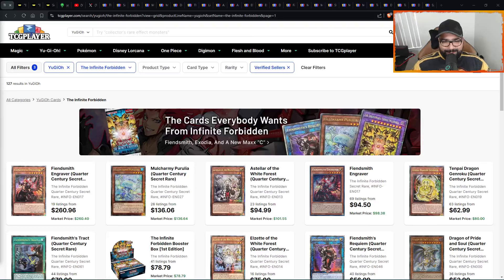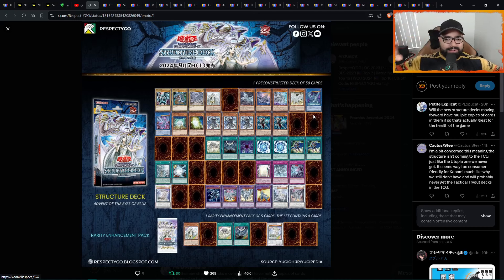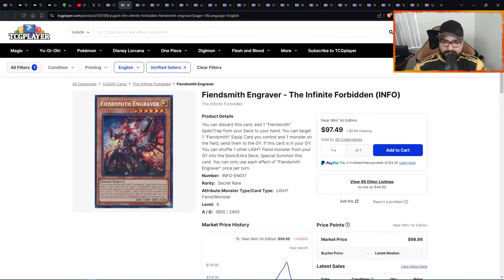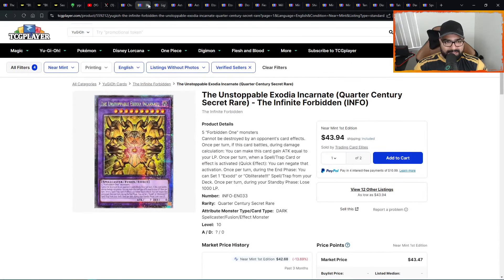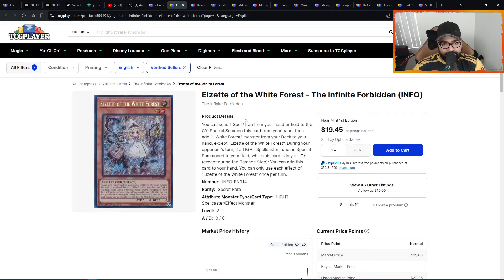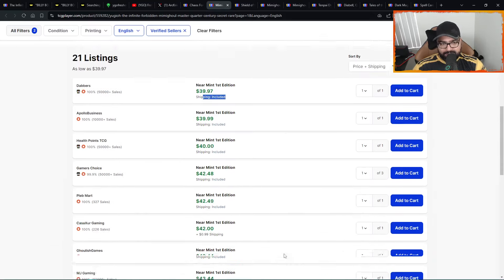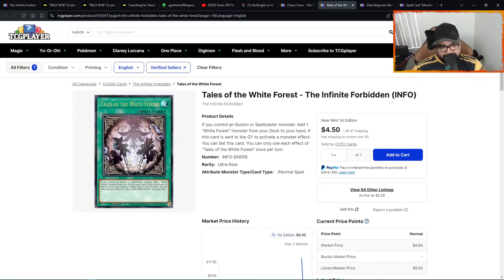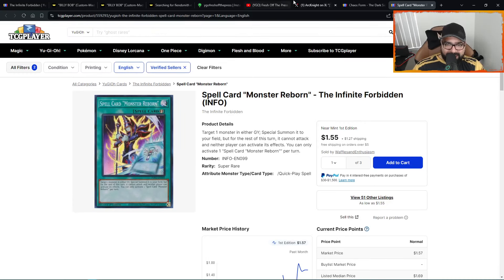POST NAWCQ YUGIOH CARDS MAKING MAJOR MOVES !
I Am The Subject Matter EXPERT On How To MAKE/SAVE MONEY With YUGIOH Cards.

Make Sure You Guys Take ADVANTAGE Of This FREE YUGIOH INVESTMENT GUIDE (5-MINUTE READ) Down Below:

Not required to do so by any means but if by any chance you do desire to go the extra mile and support your boy Jey from Fresh Off The Press and all the value that the channel consistently provides you with, then make sure you Join in and become a FRESH OFF THE PRESS Channel Community Member by checking out the link below:

*We are not officially sponsored nor represent Konami in any way, shape or form.